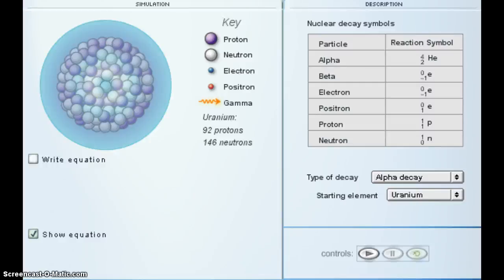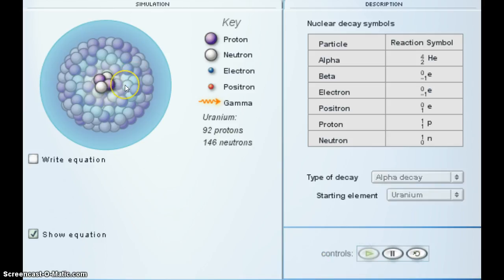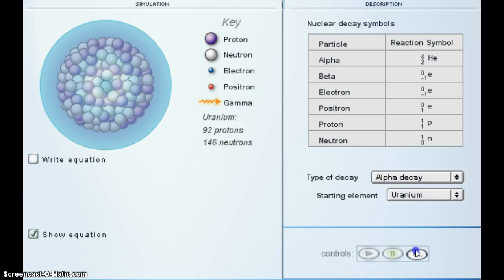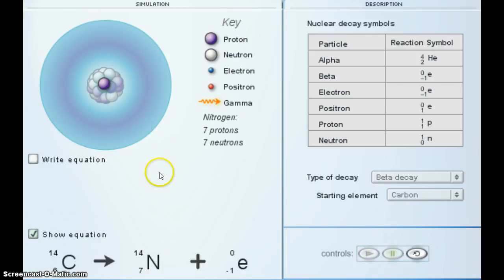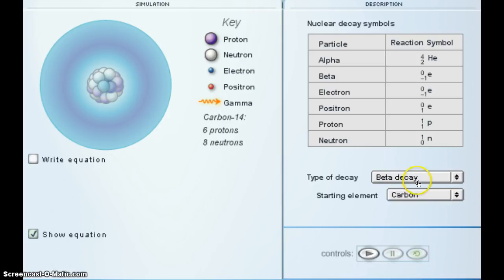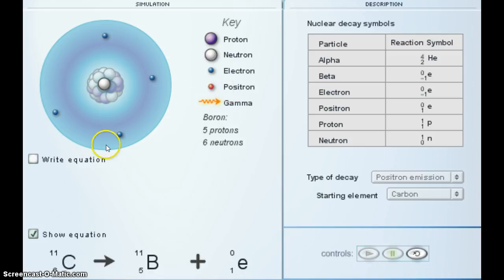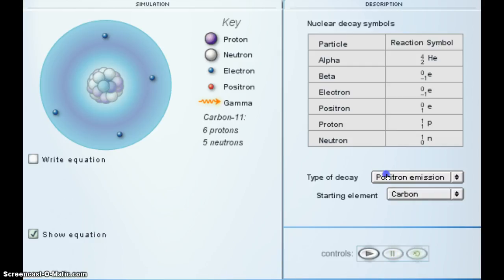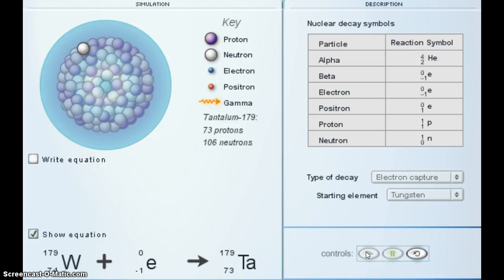Nuclear Decay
physics